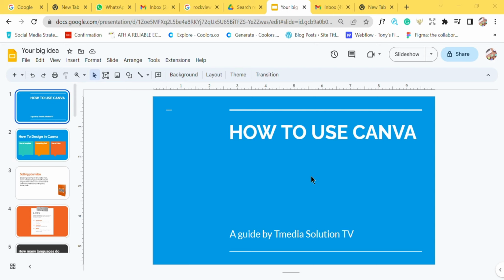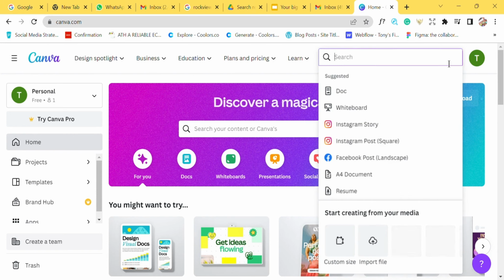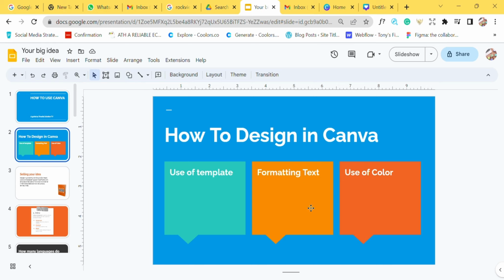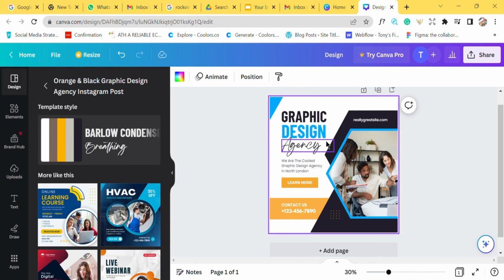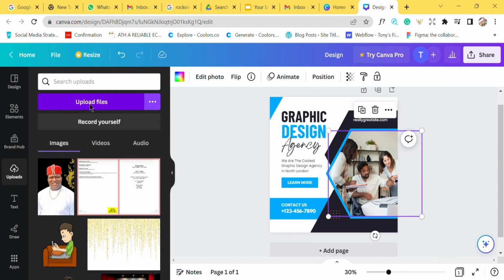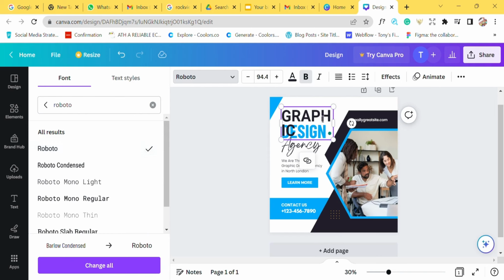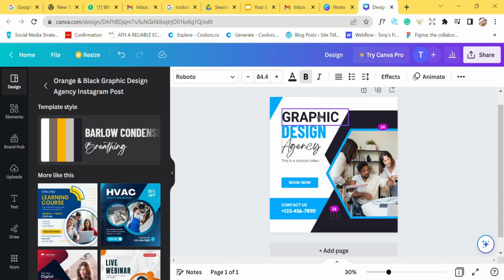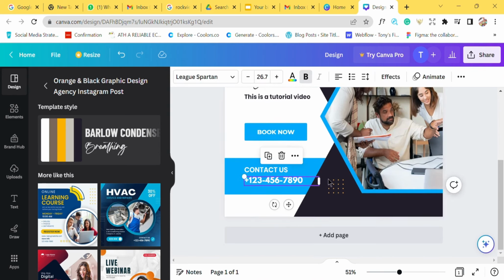How To Use Canva [The 3 most Effective ways to Use Canva for Social Media Content]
In this video, I explained the simple effective ways of using Canva.

Kindly watch and drop your comments.